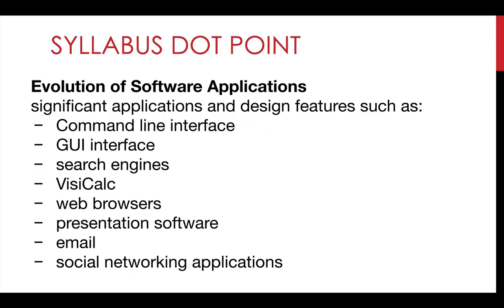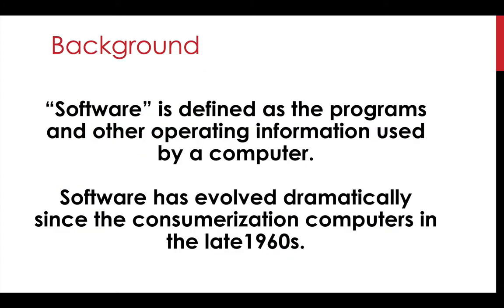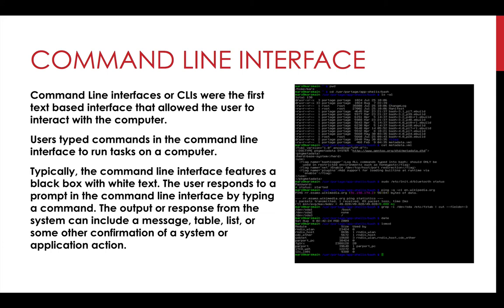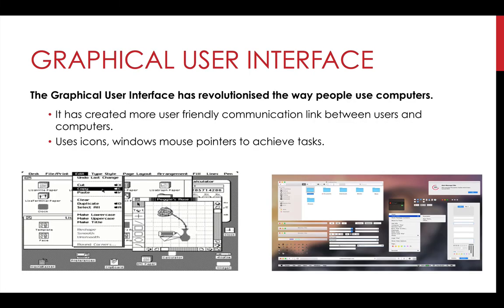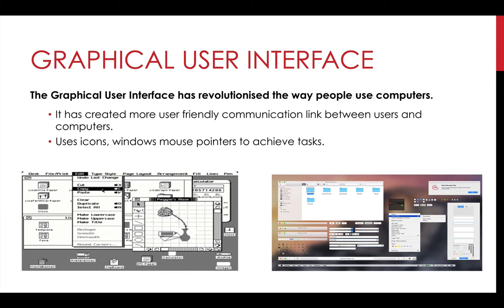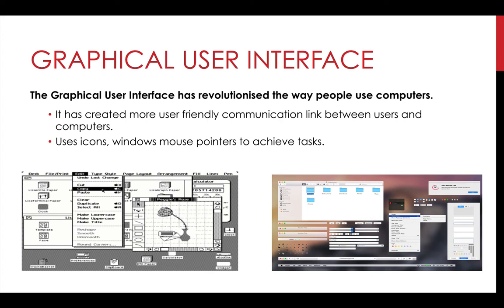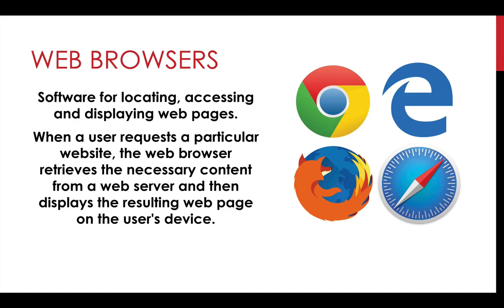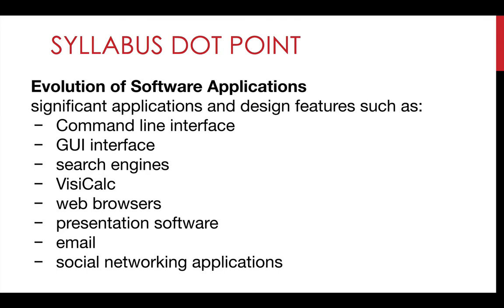8.1.1 Evolution of Software Applications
Evolution of Software Applications
significant applications and design features such as:
Command line interface
GUI interface
search engines
VisiCalc
web browsers
presentation software
social networking applications